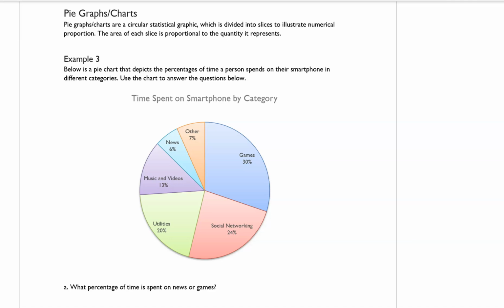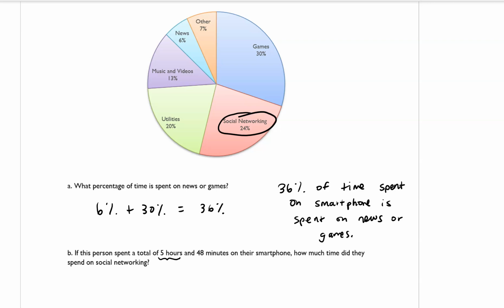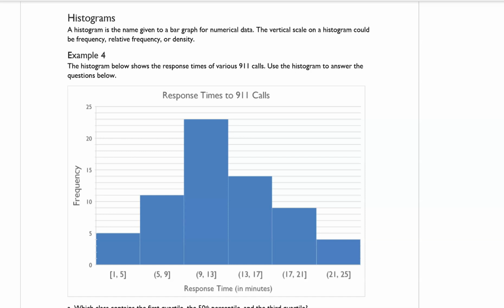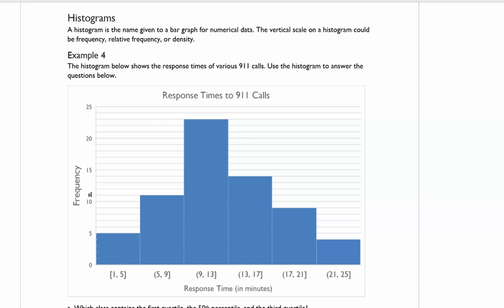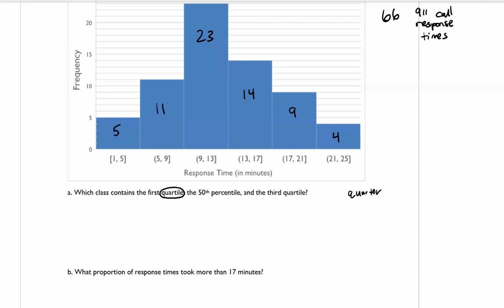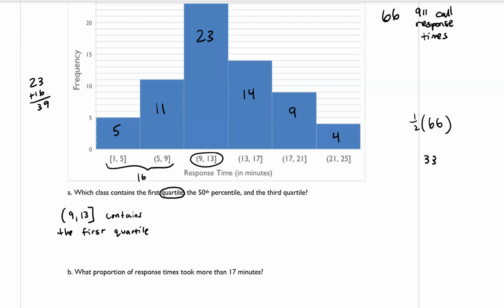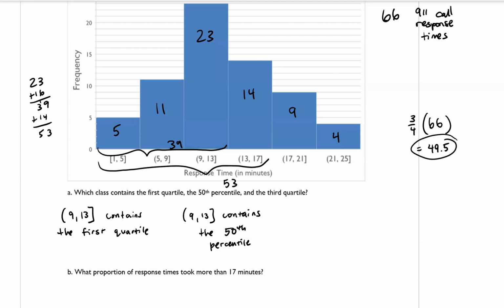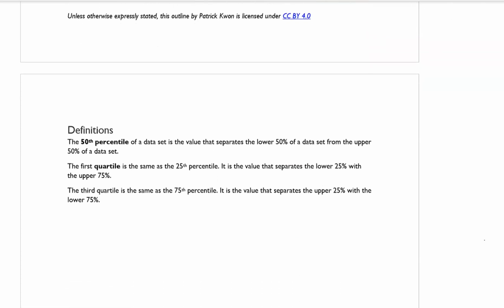Data Visualizations Part 2